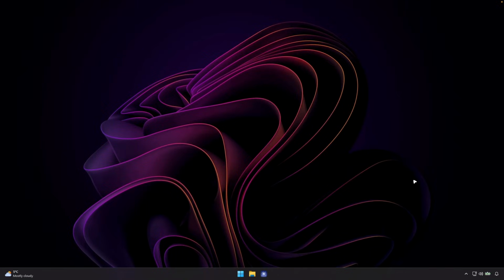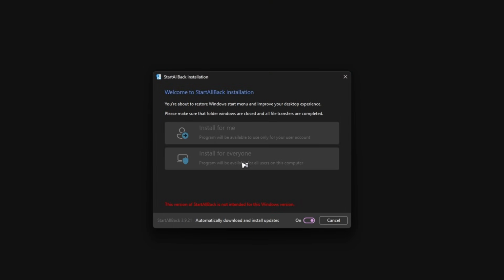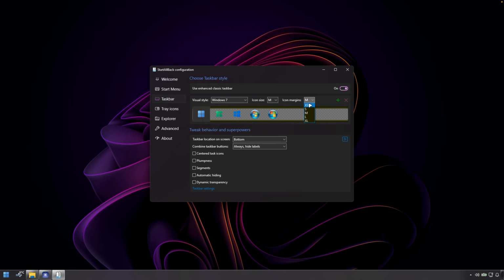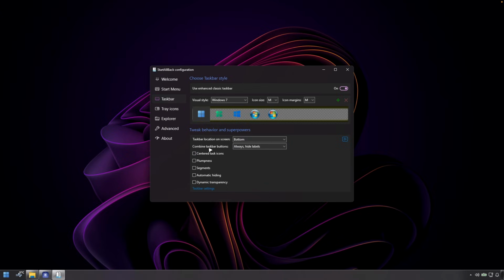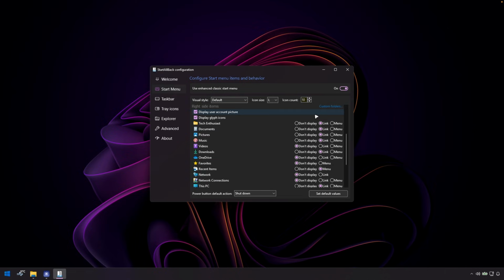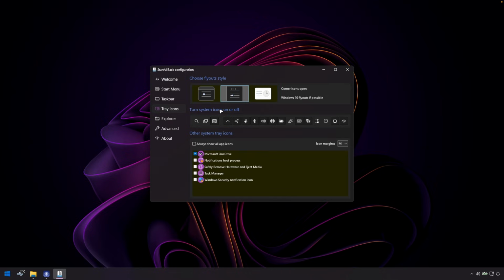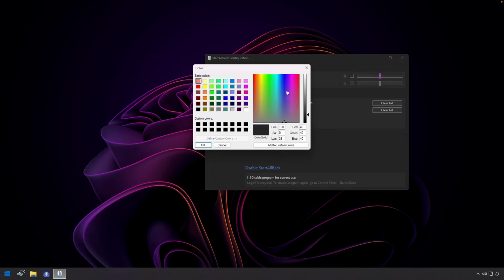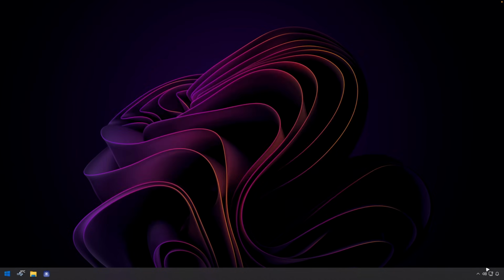I Tried StartAllBack and Can't Go Back to Normal Windows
Windows 11 forced changes on everyone. Centered taskbar, new Start Menu, simplified menus. Microsoft said deal with it. StartAllBack reverses all of it. Brings back Windows 10's taskbar, Start Menu, right-click menus, File Explorer. Makes Windows YOUR system again. And once you see it, stock Windows 11 feels broken.

🔧 Tools Used in This Video:
StartAllBack